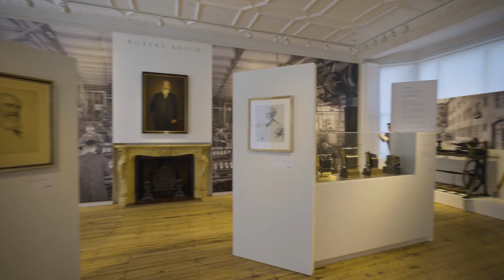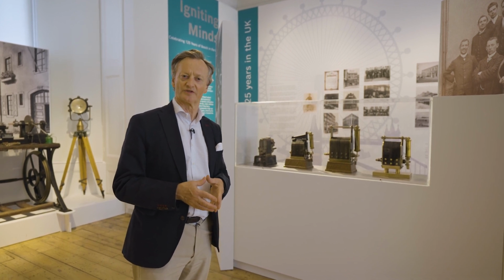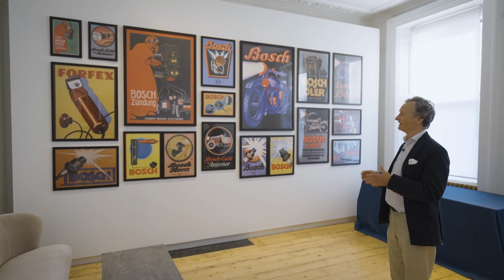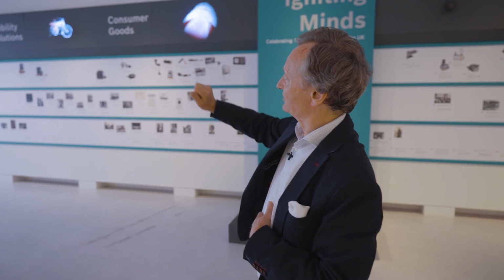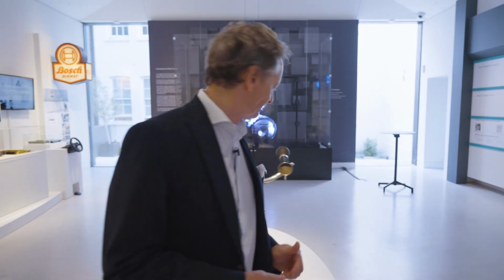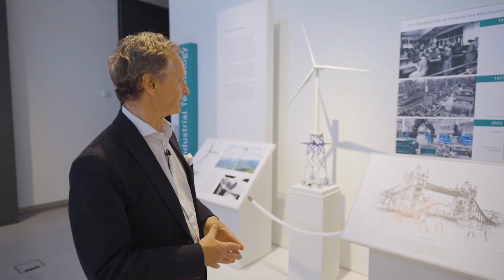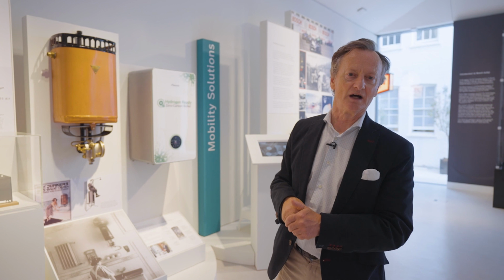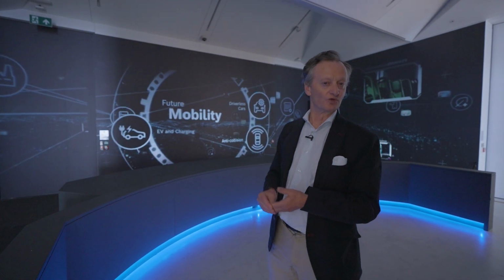Igniting Minds Exhibition for Bosch designed by Charles Marsden Smedley 2023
A walkthrough the Bosch Exciting Minds exhibition with designer Charles Marsden Smedley.

Part of the 125th anniversary celebration of Bosch in the UK.
Showing the history, current company and future trends.